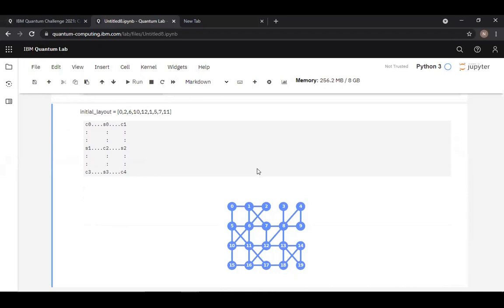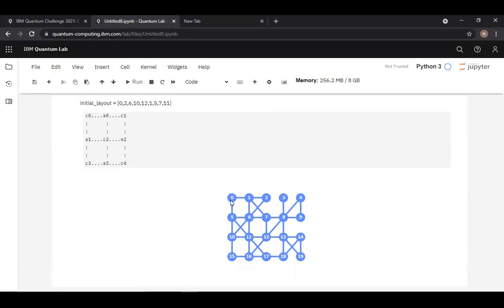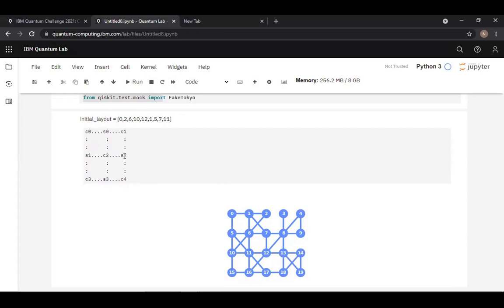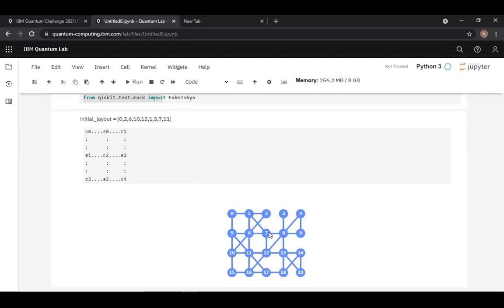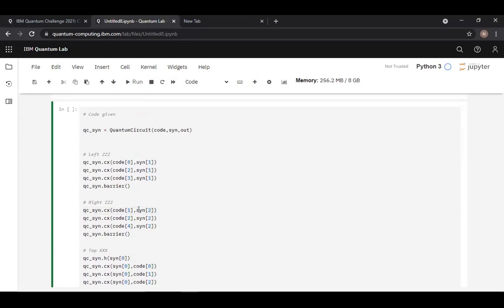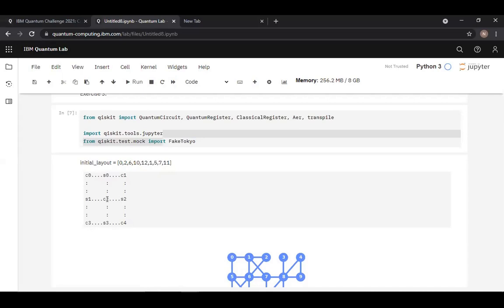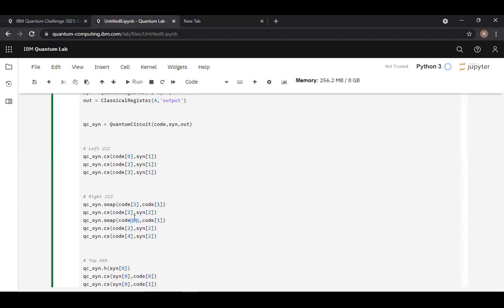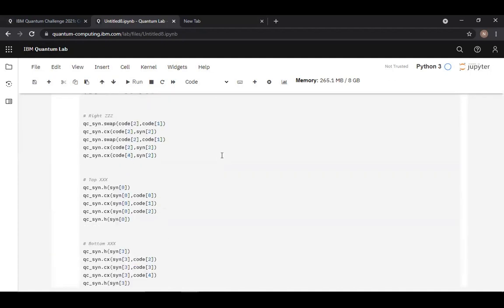IBM Q Challenge 2021 Ex3 Nilay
QCI - QuantumComputingIndia is a community for all things science, tech and policy related to QuantumComputing in India.

We've included Quantum Hardware from this edition of the fellowship, apply over here | QCI Fellowship